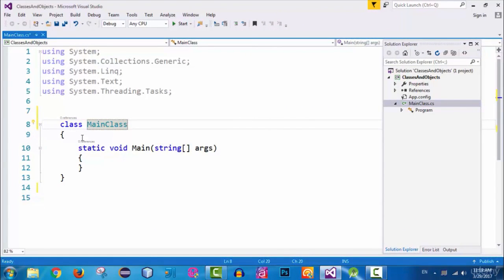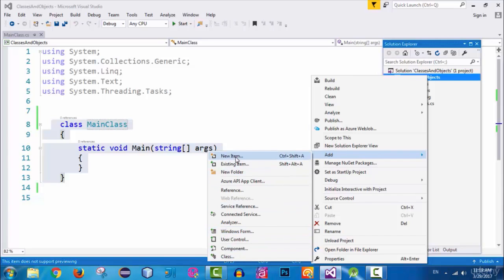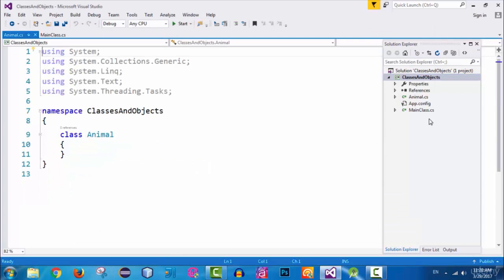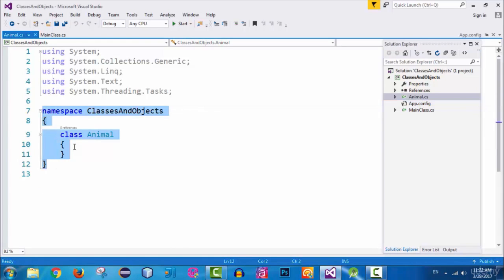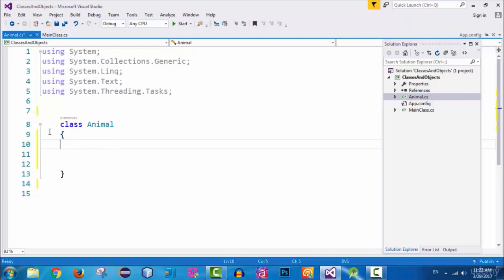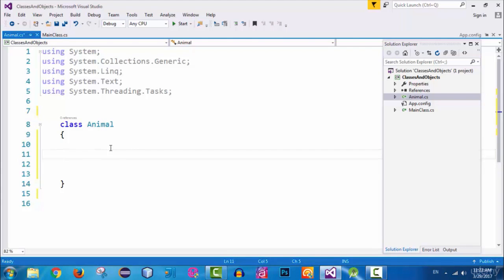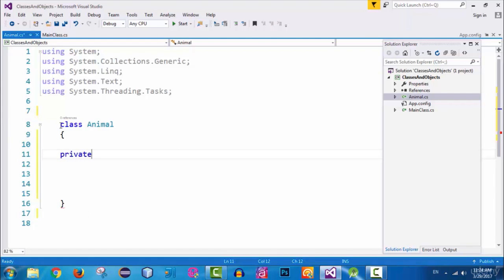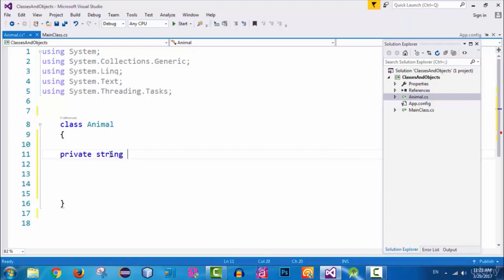041 Introduction to Objects and Classes in C Part 2